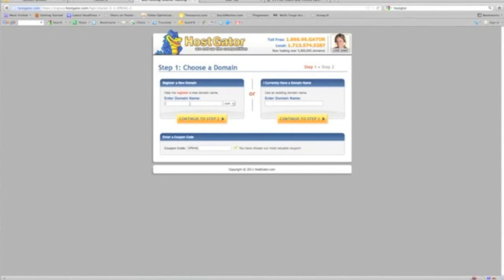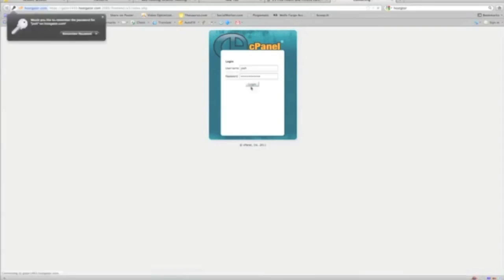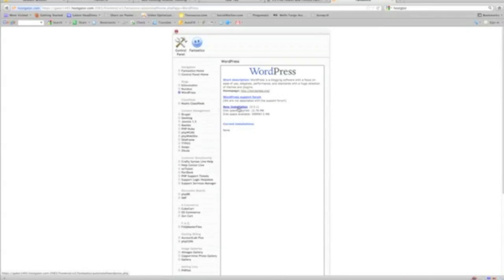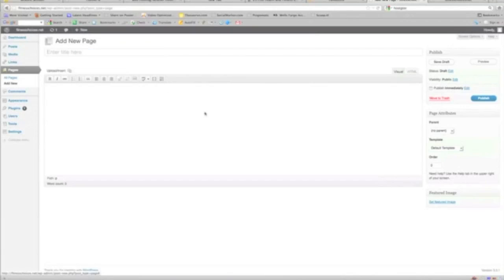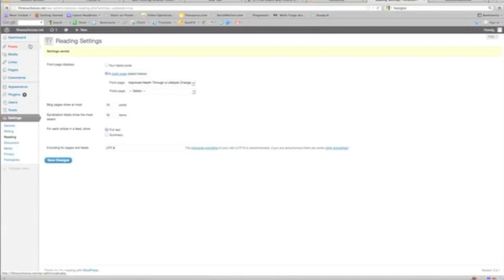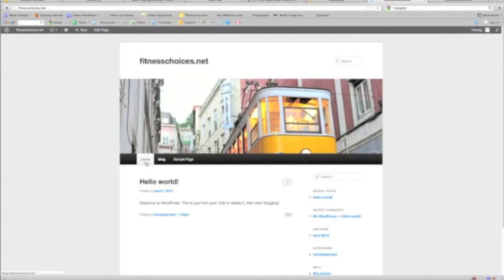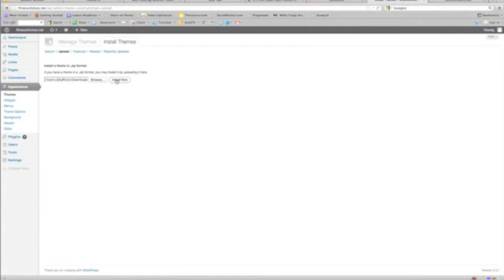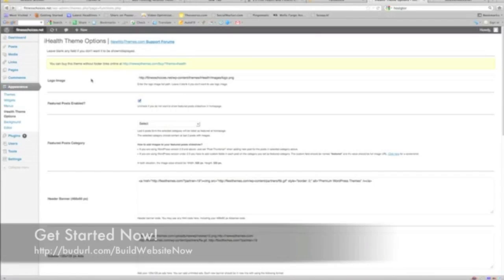How To Make Your Own Website | Create Your Own Web Site With Wordpress!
This Tutorial for beginners will show you A-Z step-by-step how to Properly build a WordPress Website that is optimized correctly for visitors/customers and the search engines that will ultimately drive more traffic & customers to your site with basically nothing but free tools!

Visit the link above for step-by-step video tutorials covering all aspects of WordPress to ultimately make a WordPress website that has improved visibility online, drives more qualified traffic, customers and cash-flow!

Learn how to make a website that is ultimately is going to have proper functionality to serve you or your business!

Wordpress is the ideal free software to create your own free website. It's fully customizable and provides you with access to thousands of free website templates, as well as plug-ins and widgets. This is an exceptionally popular platform and is currently used by millions of people worldwide. It's ideal for everyone; whether you want to create a website free for a business, organization or an individual. It is super easy to use and just about anyone can have their first website up and running within minutes.

There are so many advantages to using this free website builder to make your own website. There are thousands of themes for you to select from to alter the look and feel of your website. You can easily customize the function of your site with the thousands of plug-ins freely available. This makes it so easy to personally tailor your web design specific to your needs. Also, you can build your own website from any location because no actual software is needed. There is heaps of educational material available on youtube which covers everything you'll ever need to know about wordpress.

Before we learn how to create a website we need to cover how to host a website. This is where you get your own website domain name and is really the only cost that you'll have in making a website. I highly recommend hosting your website with Hostagater.  I have been using them for website design and hosting for more than five years.   I choose their baby plan because it's very affordable and it allows you to build as many website as you would like for under 10 dollars a month.

So, to learn to make your own website, let's go over to Hostgater.  If plate you're interested in. There is no shortage of options and new themes are being added all the time!